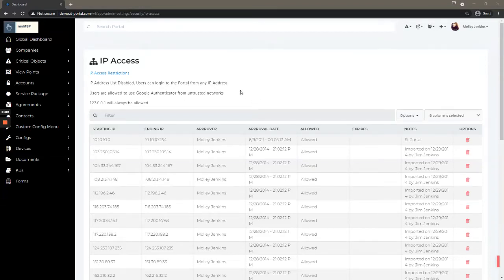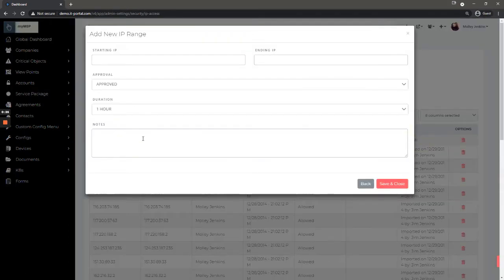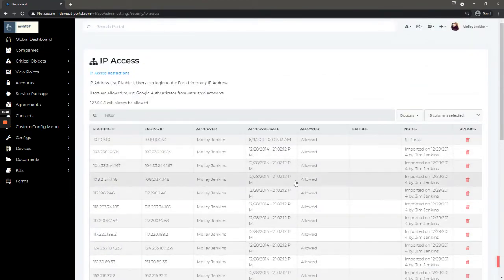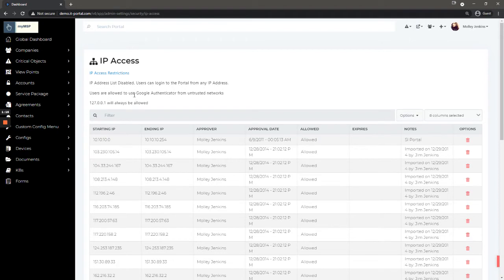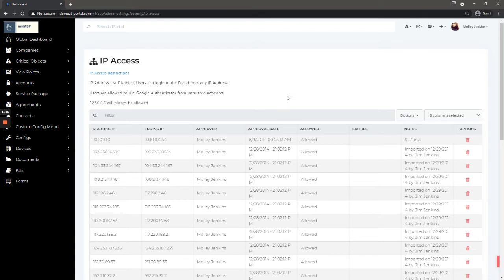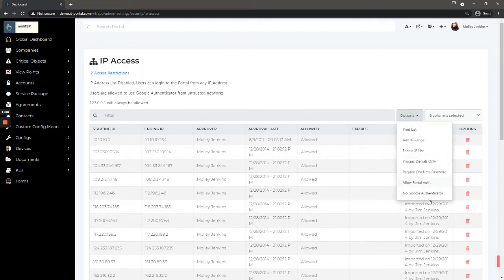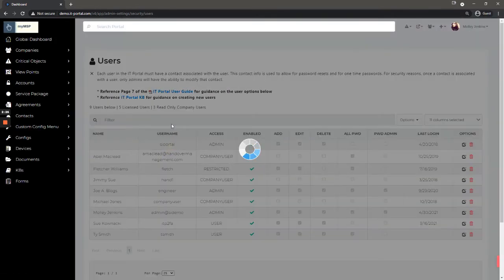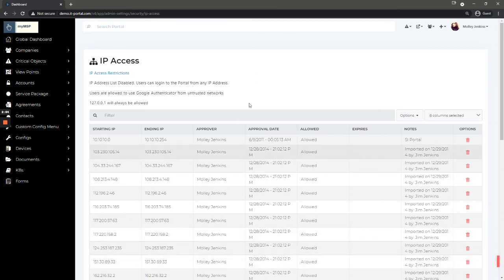IT Portal - IP Access Table